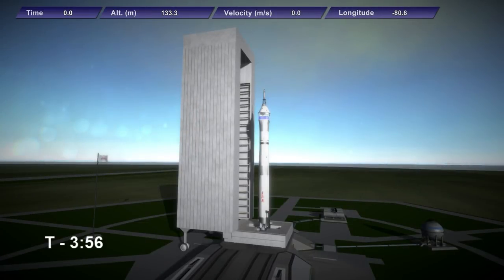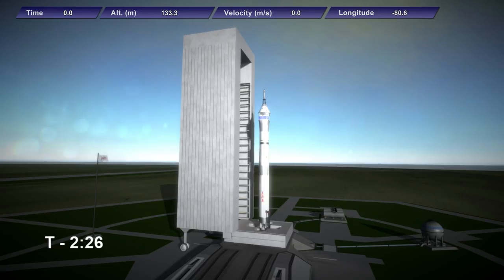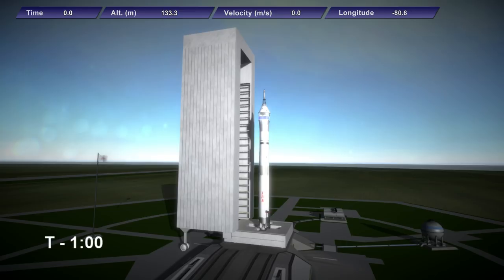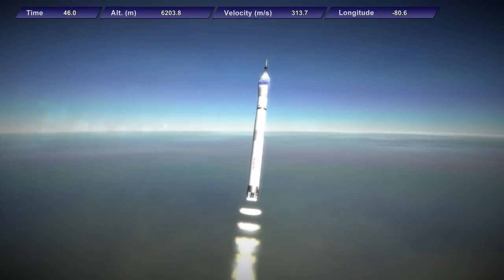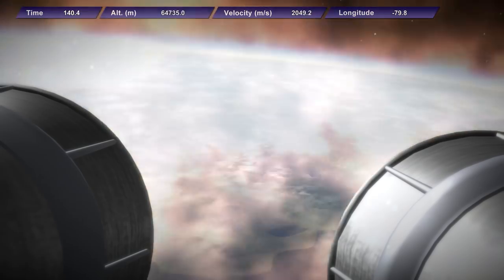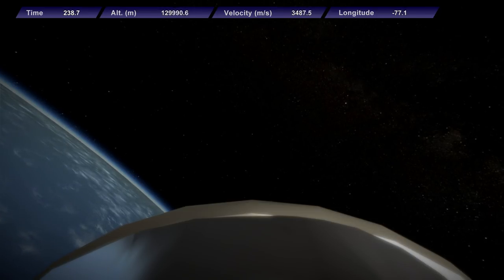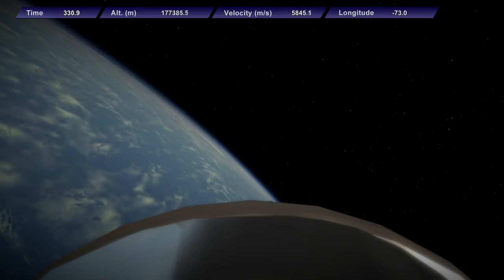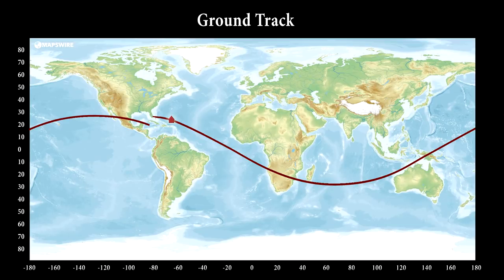EDB Lynx ELO-1 Launch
May 1st, 2019 launch of the ELO-1 mission from Cape Canaveral. Press Kit

Opening music from Chrono Trigger "JESUS CHRIST IT'S A DINOSAUR GET IN THE EPOCH" by DrumUltimA from OCRemix

Standby screen background from Digital Vision Infinity by Michael Paul Young (michaelpaulyoung.com)